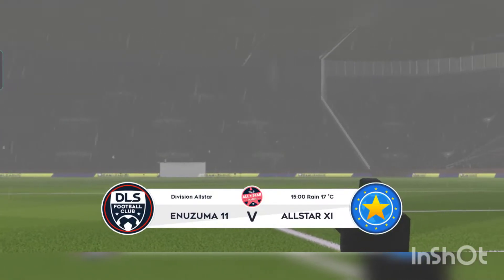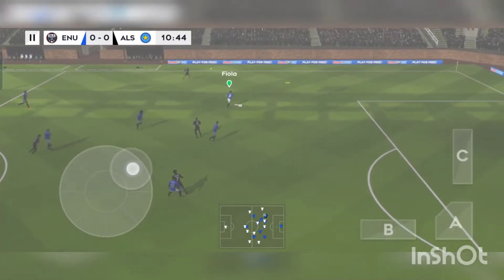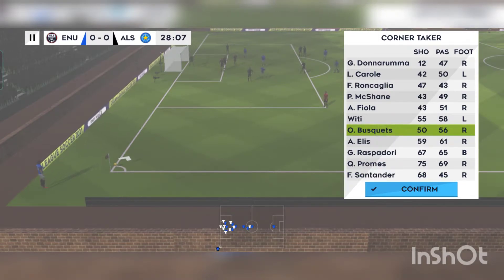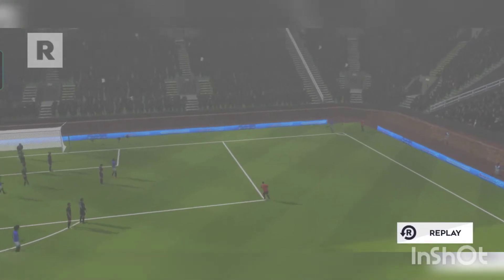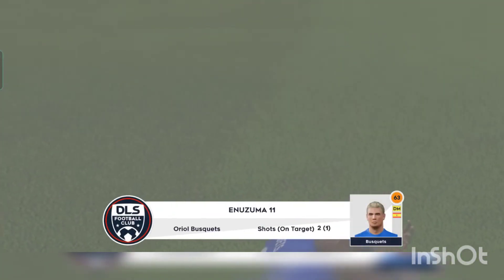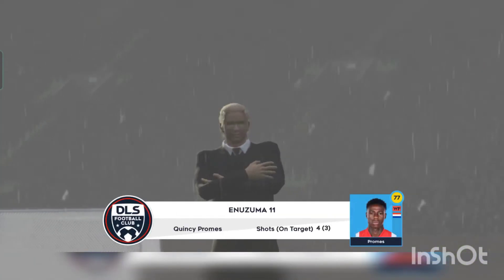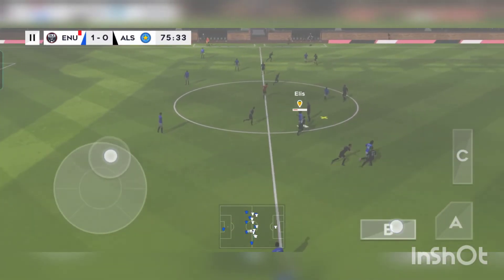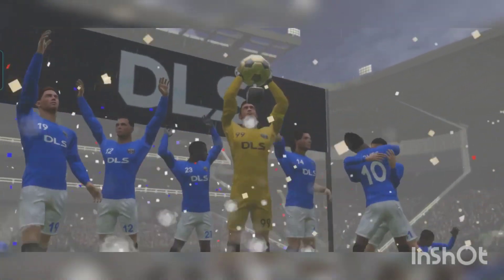#30 Dream League soccer 2021 DIVISION ALL STAR FINAL ALLSTAR 11 vs ENUZUMA 11 gameplay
STAY HOME STAY SAFE AND PLAY GAMES 🙏

DLS 2021 Goals